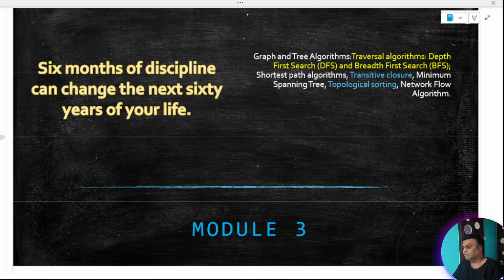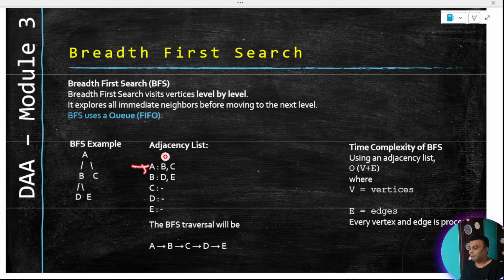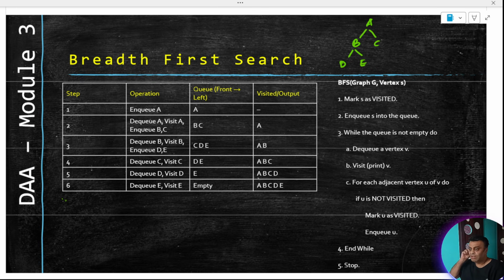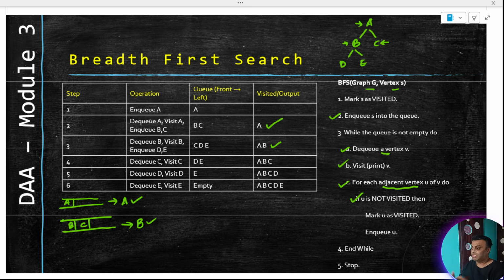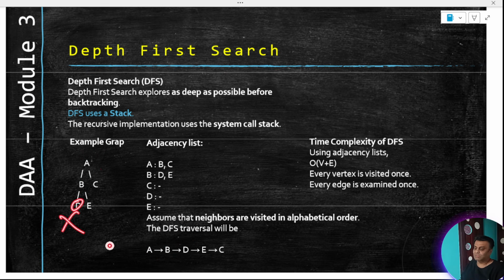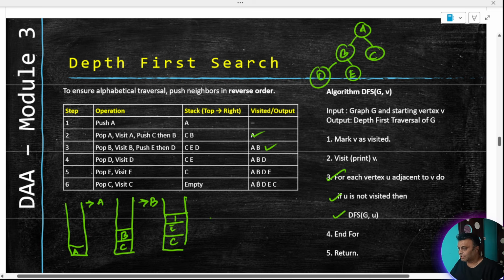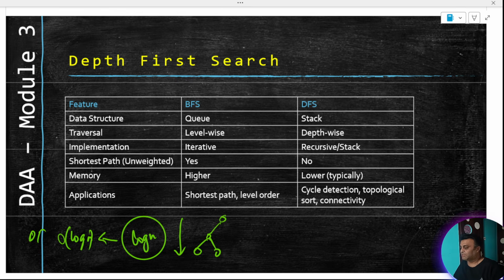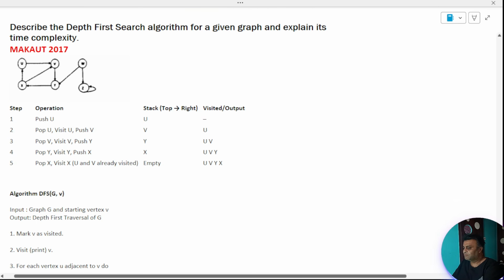🎓 DAA Lecture 3.2: Graph Traversal & Search Explained 🔥 | BFS, DFS, Algorithms & PYQ | Code2Win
**About Kallol Bhattacharya**

Welcome to this lecture in our Design Analysis of Algorithms (DAA) series, where we continue **Module 3 – Graph and Tree Algorithms** by studying the two most fundamental graph traversal techniques — **Breadth First Search (BFS)** and **Depth First Search (DFS)**.

In this lecture, we understand graph traversal techniques, BFS and DFS algorithms, queue and stack implementations, recursive DFS, traversal order generation, complexity analysis, BFS vs DFS comparison, and frequently asked MAKAUT examination questions.

The lecture also includes complete algorithm walkthroughs, dry runs, traversal tables, pseudocode, complexity derivation, applications, and comparison between BFS and DFS.

00:00:00 – Introduction
00:00:43 – Graph Traversal Concepts, BFS & DFS
00:15:30 – Previous Year Questions

🎯 **Ideal For**

• B.Tech / BCA / B.Sc. Computer Science students
• MAKAUT and university exam preparation
• Coding interview & placement preparation
• Students learning Graph Algorithms

Graph traversal is the foundation for almost every advanced graph algorithm including shortest path algorithms, minimum spanning trees, topological sorting, connectivity checking, cycle detection, and network flow.

This lecture helps you:

• Understand graph traversal systematically
• Learn BFS using Queue implementation
• Learn DFS using Stack and Recursion
• Compare BFS and DFS effectively
• Analyze time complexity O(V+E)
• Understand practical applications of traversal algorithms
• Solve frequently asked MAKAUT questions

✅ Graph Algorithms mastery
✅ Dynamic Programming mastery
✅ Interview-focused algorithm analysis
✅ University exam preparation (MAKAUT aligned)

🏷️ **YouTube Tags**

DAA, BFS, DFS, Breadth First Search, Depth First Search, Graph Traversal, Graph Algorithms, Queue, Stack, Recursive DFS, BFS Algorithm, DFS Algorithm, Graph Theory, Algorithm Analysis, MAKAUT DAA, Coding Interview Preparation, Competitive Programming, Design and Analysis of Algorithms, Code2Win

📩 **Follow us for updates and bonus content!**